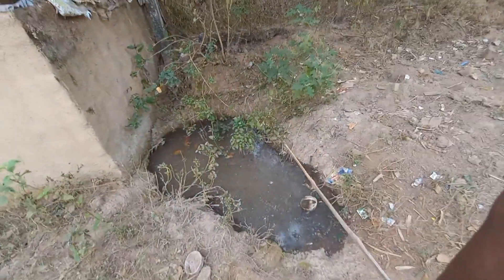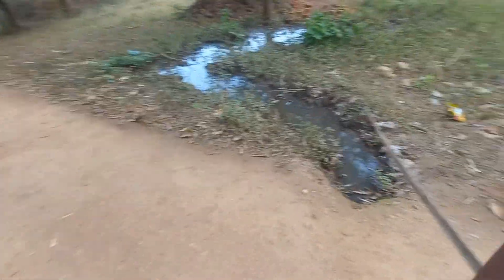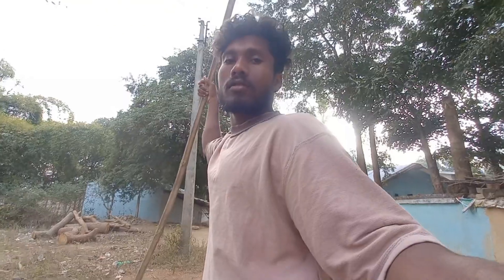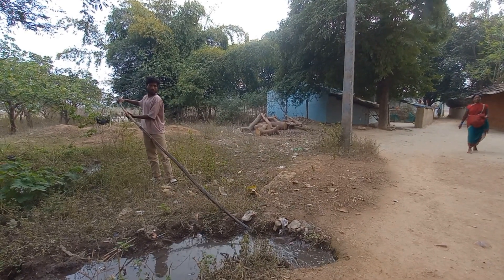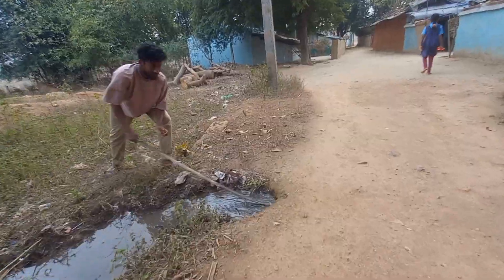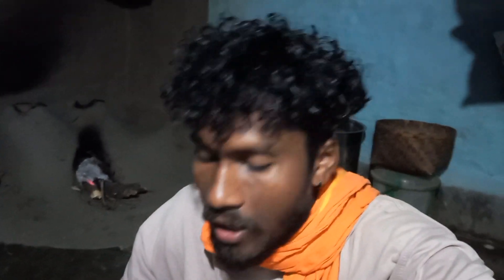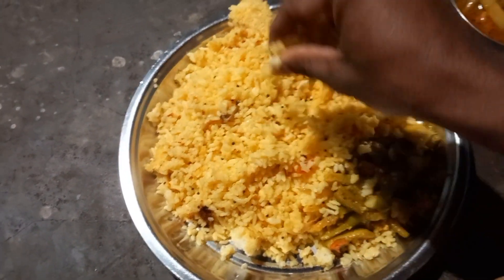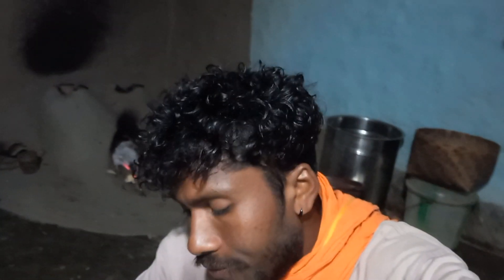Aaj Nala ka kachara Safai kiye| आज नाला का कचड़ा सफाई किए 😊👍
Nala ka kachra Safai
Village vlog
Village life video
New Vlog
kachra Safai video
kachra Safai vlog
Village Boy Aalekh kachara Safai video
Village Boy Aalekh Vlog
Aalekh vlog Village Boy
Village Boy Vlogs
gaunv ka lifestyle
gaunv ka dincharya
lifestyle Vloger
lifestyle blogger
Village Lifestyle Vlogers
Village Boy Aalekh ka video
Bastriya Vlog
bastriya traditional Village Life video
bastriya Village Vloger
bastriya Village Bloger
Vlog India
Indian Village Vlog
Jagdalpur Village Vloger
Jagdalpur Vloger
Jagdalpur video
sourav Joshi Vlog
sourav Joshi video
Vijay Riya Vlog
Rangila Family Vlog
Village faimly vlog
Chattisgarh Village life
Chattisgarh Village life video
Chattisgarh Village Vlog
deahti Village Vlog
YouTube Vlog
YouTube Video 2024
gaunv ka Desi lifestyle
gaunv ka youthuber
Aalekh ka Vlog
aalekh ka video
New Vlog Village Boy Aalekh
new Vlog
 bastriya Village lifestyle
baster Village
Indian Village vloger
Indian Village blogger